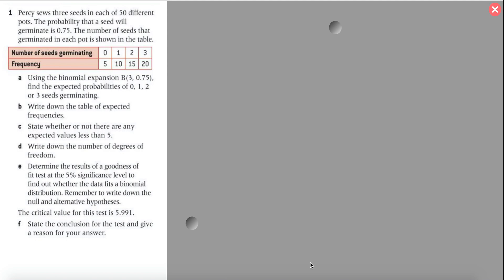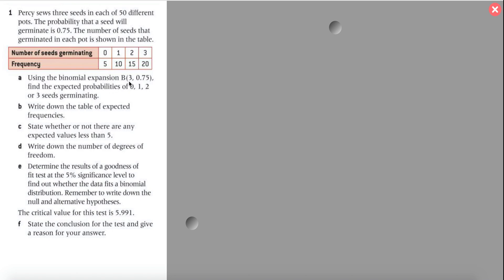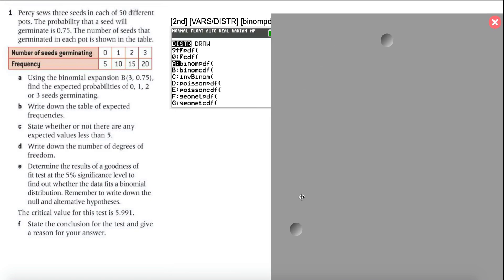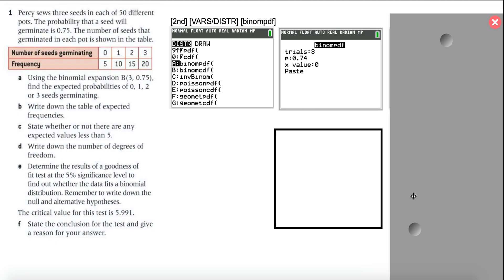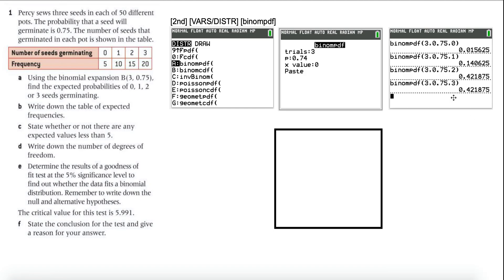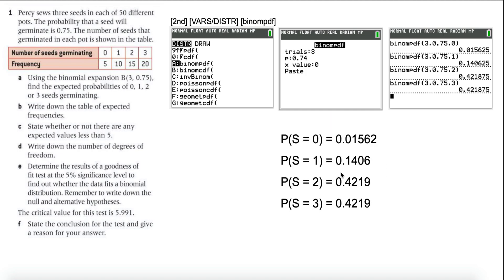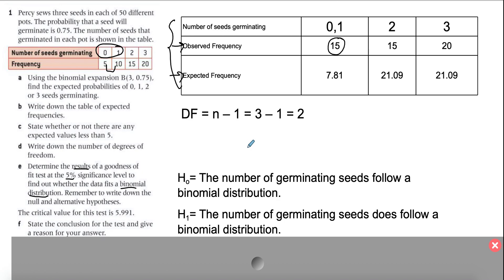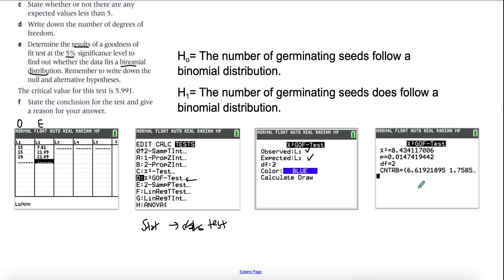Chi Square Goodness of Fit Test Example using Binomial Distribution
Completing the chi square goodness of fit test on a binomial distribution example.